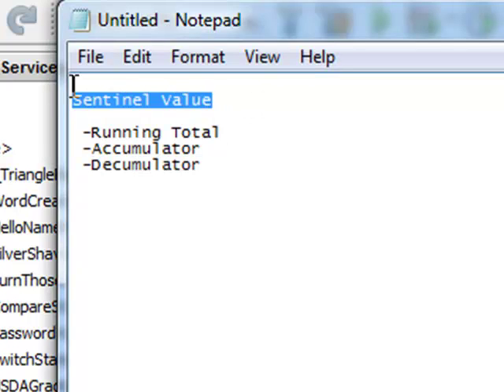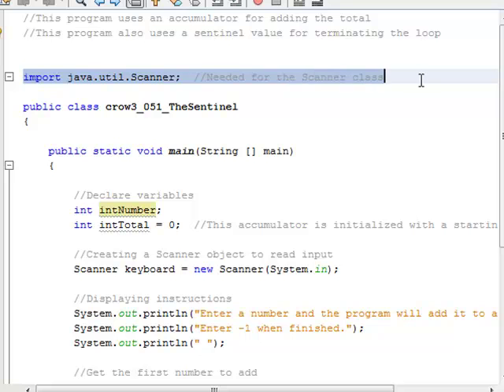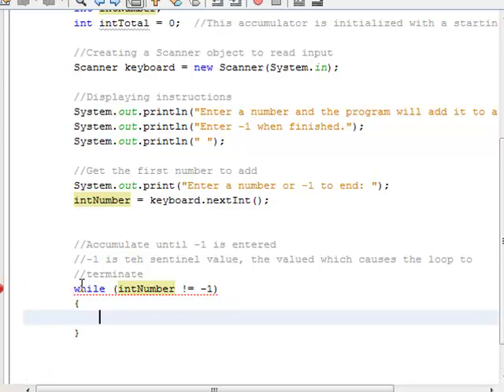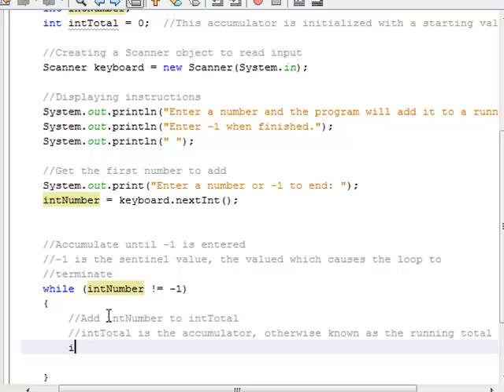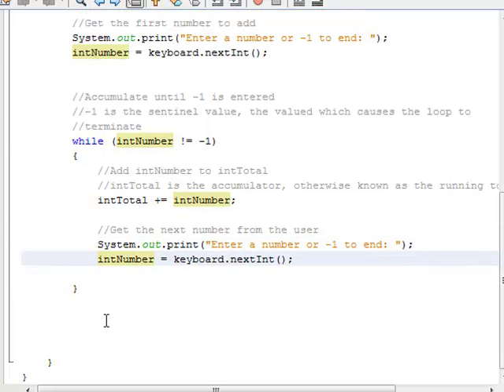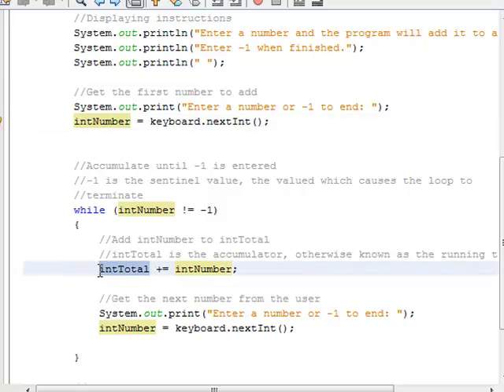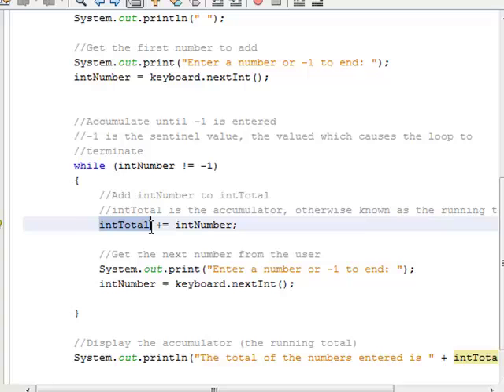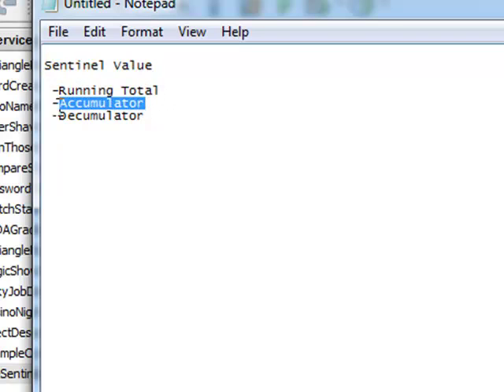051 - Sentinel Values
This brief tutorial explains the concept of a sentinel value, running totals, accumulators, and decumulators.  For a complete list of ordered lessons, please